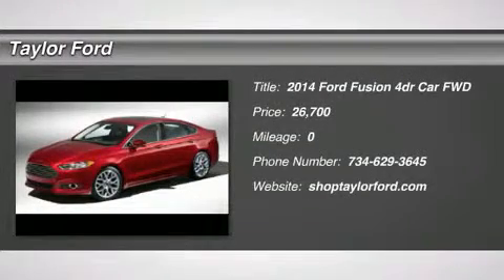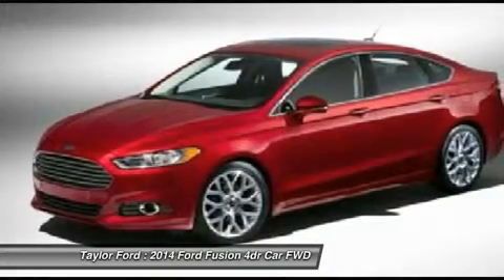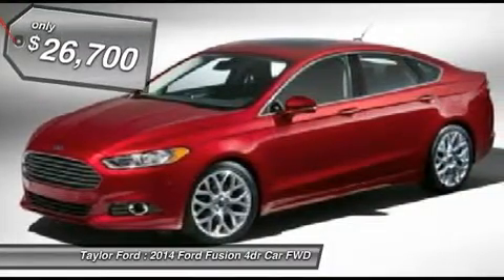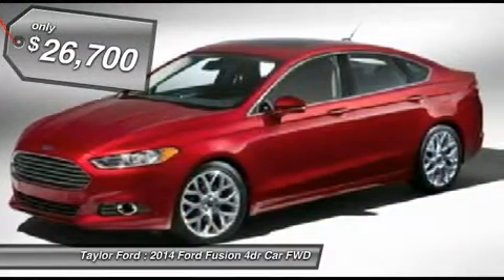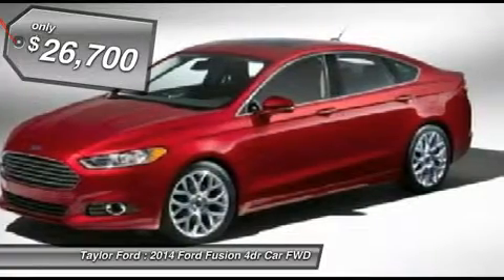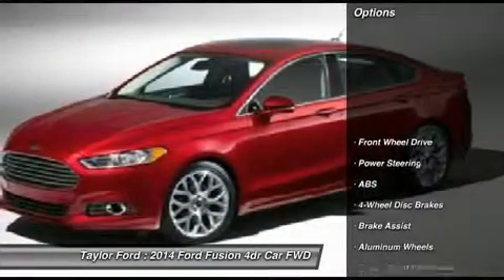2014 FORD FUSION Taylor, MI 168960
2014 FORD FUSION Taylor, MI
Stock# 168960

Taylor Ford
10725 South Telegraph

Who could resist this 2014 Ford Fusion? This one scored a safety rating of 5 out of 5 stars. Use all of your electronics hands free with the Bluetooth feature. You can drive with confidence since this vehicle includes safety features like anti-lock brakes and stability control. Experience continuous comfort with the power driver's seat.